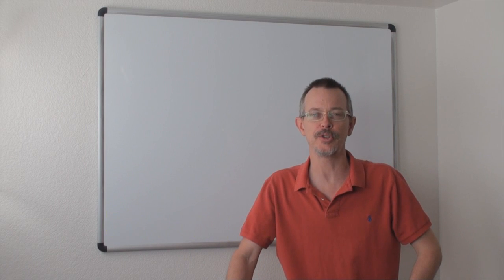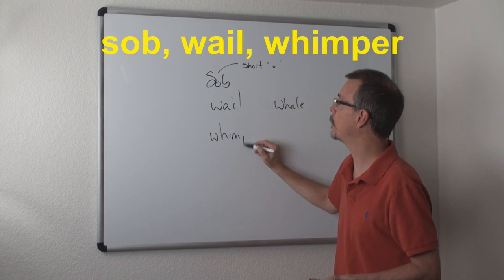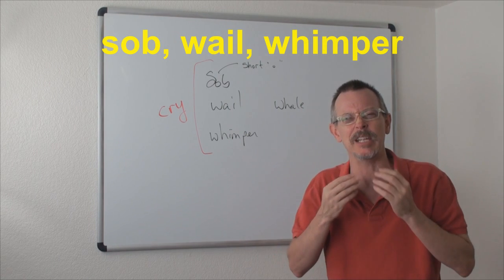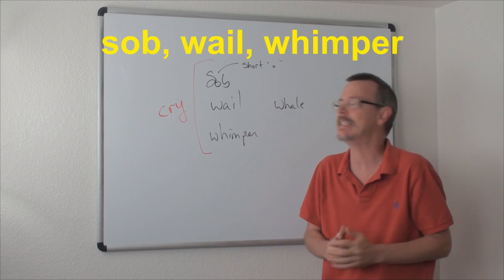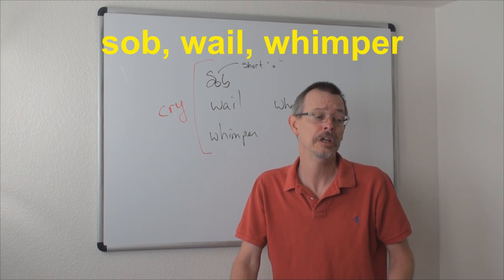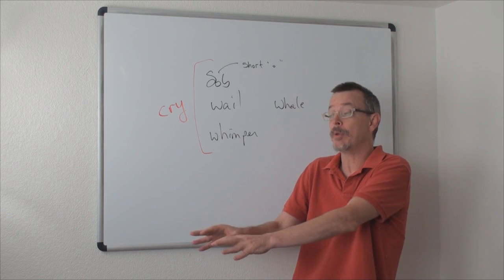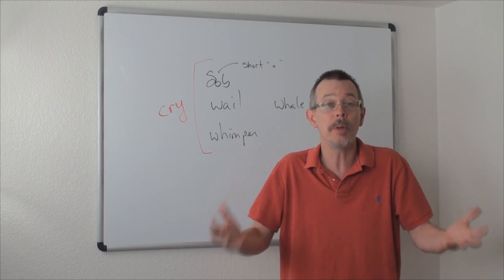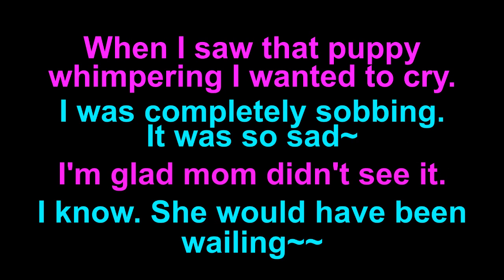Learn English: Daily Easy English Expression 0533: sob VS wail VS whimper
Today's E-cubed: sob, wail, whimper
When I saw that puppy whimpering I wanted to cry.
I was completely sobbing. It was so sad.
I'm glad mom didn't see it.
I know! She would have been wailing!!